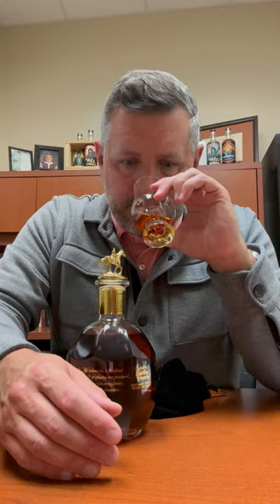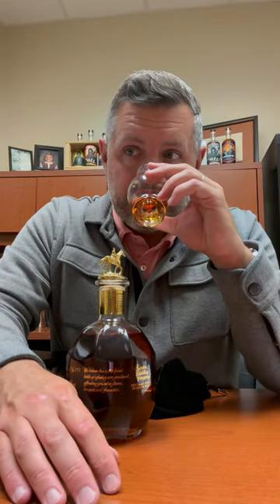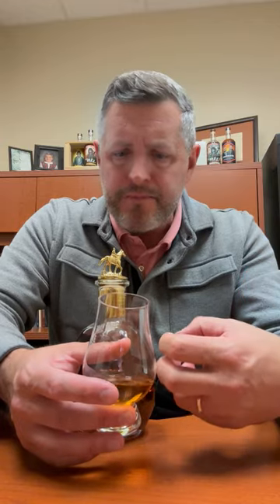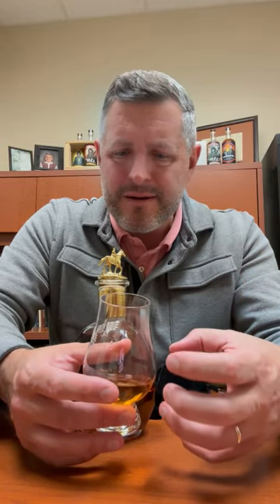Blanton's Gold Revisit + Bourbon World Sale & Bonus Raffle ALL WEEK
SALE & EXTRA RAFFLE ALERT: Stop at any Bourbon World Location this week and enter (once per day) for a chance at the BONUS raffle items listed below. One of this week's featured bottles is Blanton's Gold, the second ever version of Blanton's to be release at 103 proof, and a bottle I have gone back and forth on over the years. This particular bottle was dumped on 2-27-23 from the usual Warehouse H, form Rick #8. Nose is lifted caramel and fruit with soft oak aromas throughout. On the palate, a soft fluttering curtain of silky oak with tropical fruit and light baking spices to finish. Looking for something between too easy drinking and too hot, this is exactly your jam.

BOURBON WORLD THANKSGIVING WEEK BLOWOUT!
66 MEGA BOTTLES - 1 WEEK + AWESOME DISCOUNT
Bonus Raffle & Sale valid Nov 19th-25th, 2023

Weller Full Proof Single Barrel - 6 bottles - $79.99
Weller 12yr - 12 bottles - $59.99
Weller Special Reserve - 12 bottles - $39.99
Blanton's Gold - 6 bottles - $149.99
Blanton's Straight from the Barrel - 6 bottles - $159.99
Stagg - 6 bottles - $59.99
Four Roses Single Barrel OBSV - 6 bottles - $119.99
Four Roses Single Barrel OBSO - 6 bottles - $119.99
Old Fitzgerald 10yr 2023 Release - 1 bottle - $169.99
Wild Turkey Master's Keep Voyage 2023 - 1 bottle - $319.99
Weller Antique 107 Single Barrel - 1 bottle - $74.99
Parker's Heritage 10yt Rye - 1 bottle - $219.99
EH Taylor Single Barrel - 1 bottle - $99.99
Woodford Reserve Masters Collection Sonoma Triple Finish - $179.99

Your name will still be eligible for the end of November drawing. Don't miss out on the sale and the extra shot at the good stuff! ✨Win the right to buy special bottles. Bottles rotate monthly.